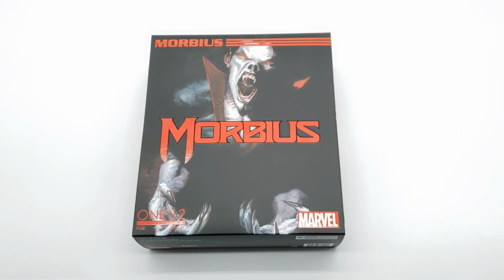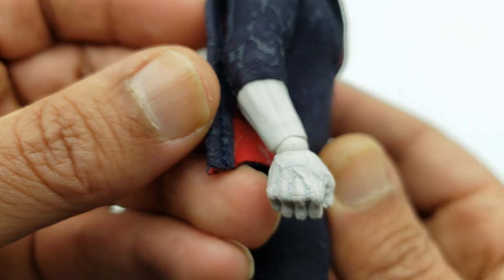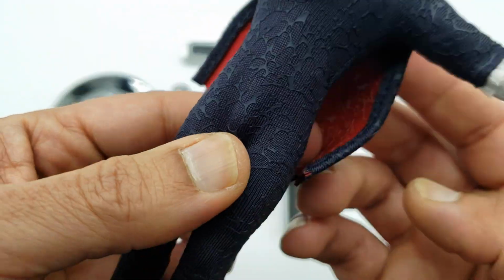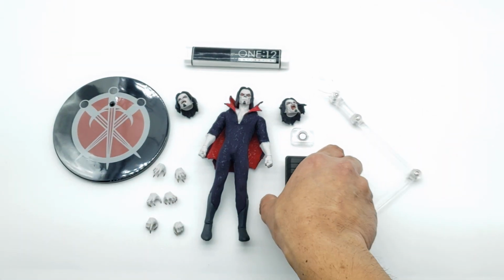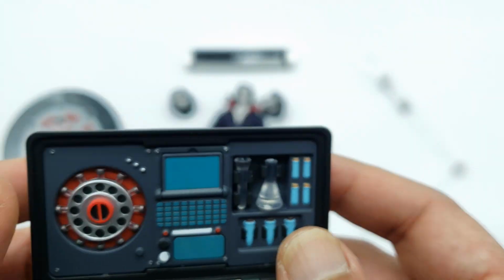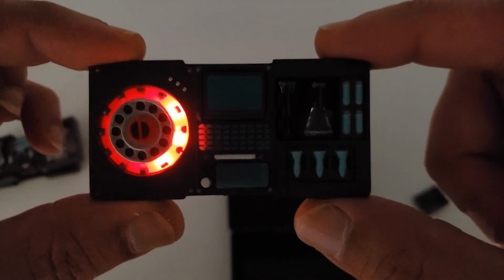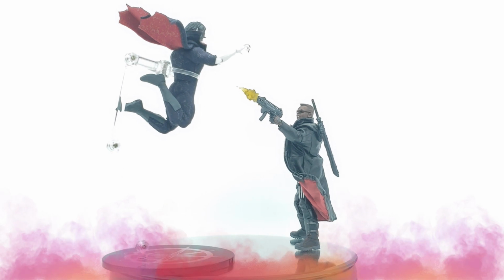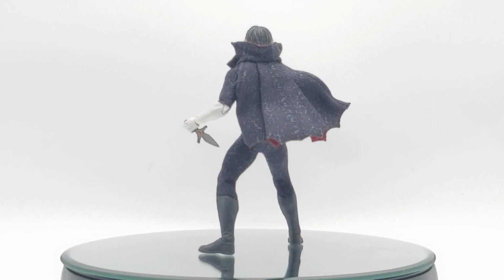Mezco Morbius | Marvel One:12 Collective | Unboxing & Review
What's up Fellow Collectors!! Today we will be taking a look at the Mezco Toys Marvel One:12 Collective Morbius. This version of Morbius is based on the comics and not that awful film version. Mezco to me does an amazing job on their Comic book adaptations of their figures. Will this figure be any different and change you mind on thee Morbius character? We Shall See. Keep Collecting, stay safe and be good...DALE!!!